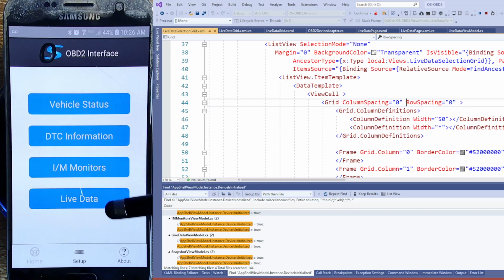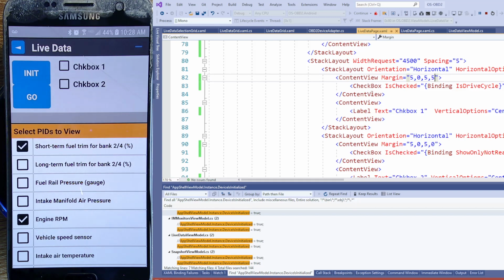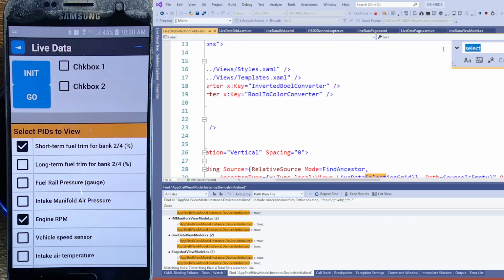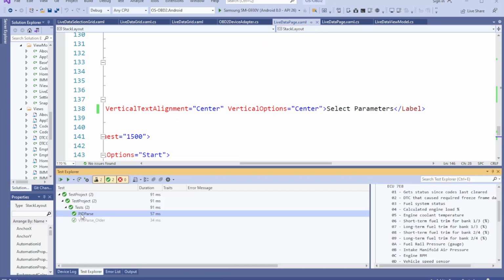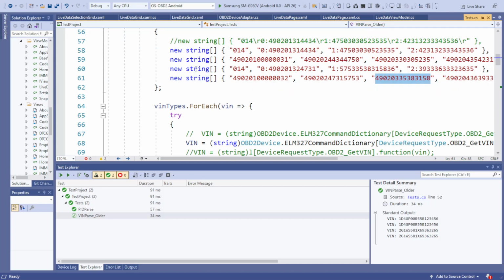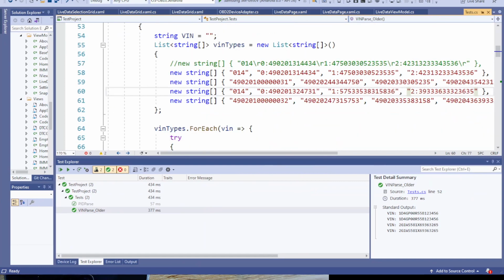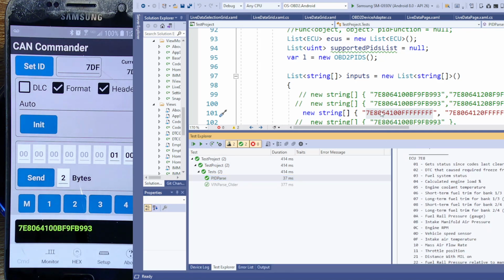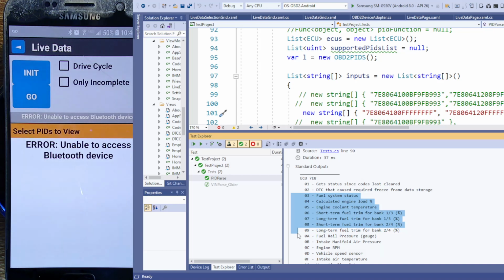OBD2: v1.0.0.19 and Other Stuff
Hi! Another update on my android software. I talk about issues reading VINs, PIDs, what are our next steps and a taste of test-driven development.
Version 1.0.0.19 improves reading VINs.
Also, I am in the process of adding live data to the app.

If this application works for you and you like it, please take the time to get it on Google Play and leave a positive rating for the app. This is really very valuable to me and much appreciated.

Both versions (ad and non-ad) can exist at the same time on your phone/tablet. So, don't worry about it interfering with the non-ad version if you have it. Thanks.

On Google Play - Where positive ratings are much appreciated